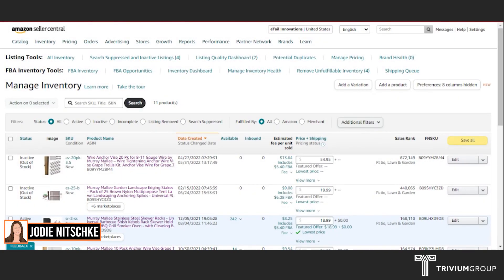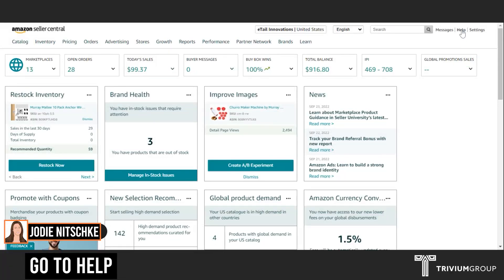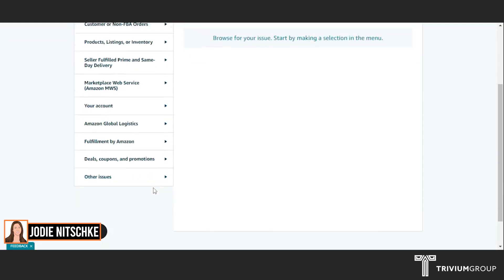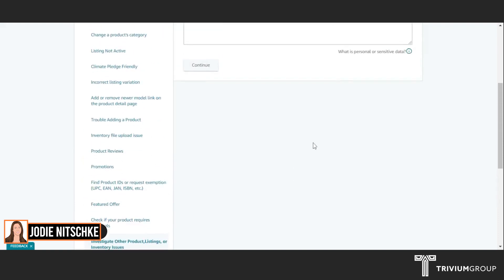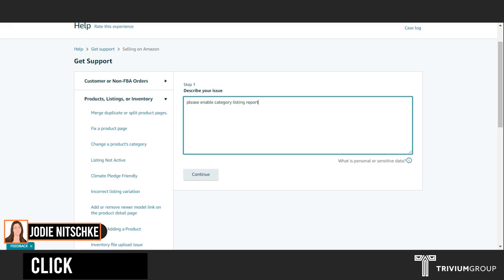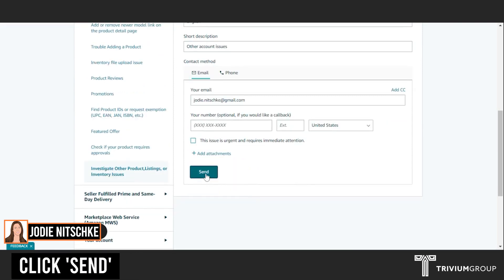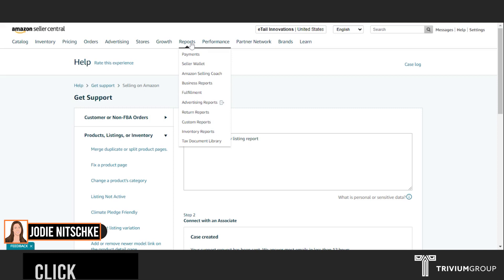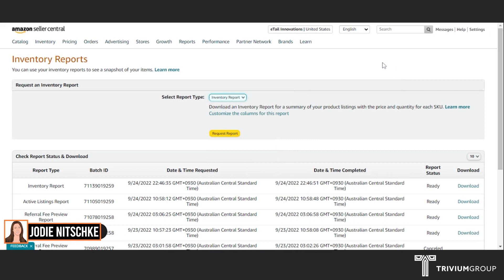Step by Step Amazon Guide - Requesting a Category Listing Report from Amazon - 2023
We'll show you the fastest way to request a category listing report from Amazon in this tutorial video.

🔎 Want us to take a look at your account and give you a free audit and actionable steps on how to improve your PPC?

Get $500 In Free FBA Reimbursements for new clients